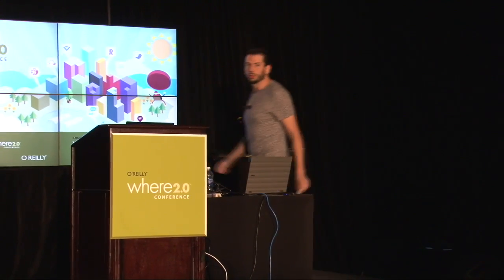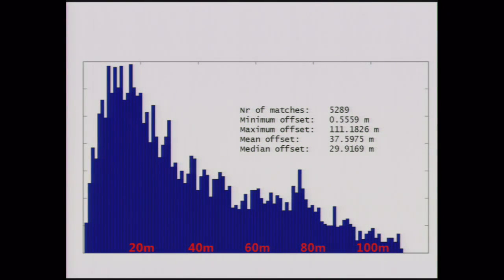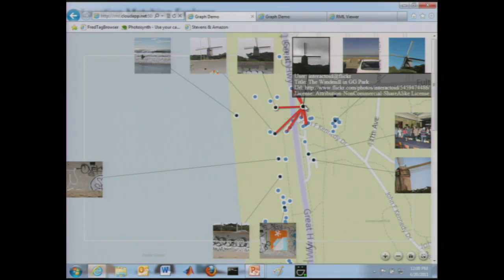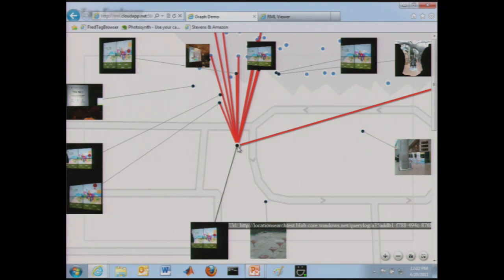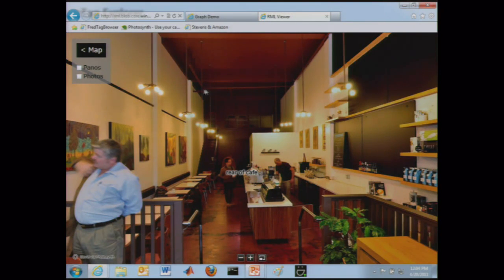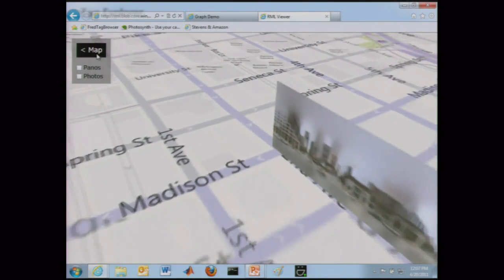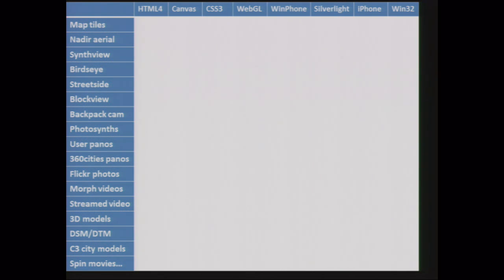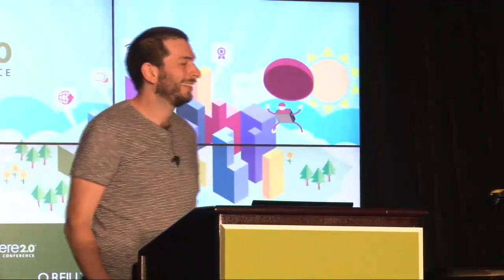Where 2.0 2011, Blaise Agüera y Arcas, "Read/Write World"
"Read/Write World"

Blaise Agüera y Arcas

Microsoft
Blaise Agüera y Arcas is the Architect of Bing Maps and MSN at Microsoft. He works in a variety of roles, from designer and coder to strategist, and he leads an Advanced Engineering team of researchers and engineers with strengths in social media, computer vision, and graphics. He joined Microsoft when his startup company, Seadragon, was acquired by Live Labs in 2006. Shortly after the acquisition of Seadragon, Blaise directed his team in a collaboration with Microsoft Research and the University of Washington, leading to the first public previews of Photosynth several months later. His TED talk on Seadragon and Photosynth in 2007 is still rated "most jaw-dropping" on ted.com.

Blaise has a broad background in computer science and applied math, and has worked in a variety of fields, including computational neuroscience, computational drug design, data compression, and others. In 2001 he received press coverage for his discovery, using computational methods, of the printing technology used by Johann Gutenberg. Blaise's work on early printing was the subject of a BBC Open University documentary, entitled "What Did Gutenberg Invent?". He has published essays and research papers in theoretical biology, neuroscience, and history in The EMBO Journal, Neural Computation, and Nature. In 2008-9 he was a recipient of MIT Technology Review's TR35 award (35 top innovators under 35) and Fast Company's MCP100 (100 most creative people in business).